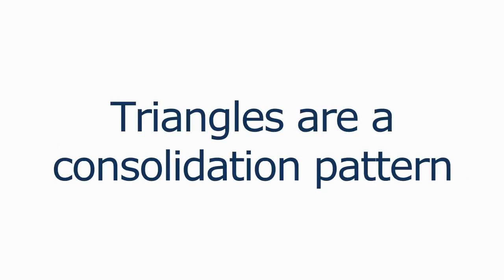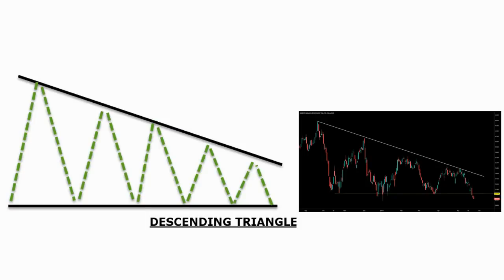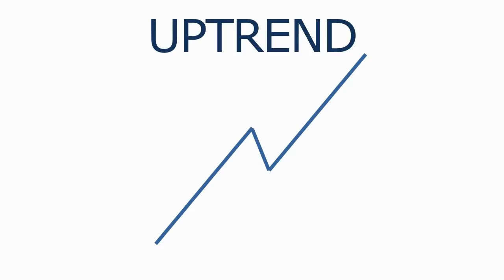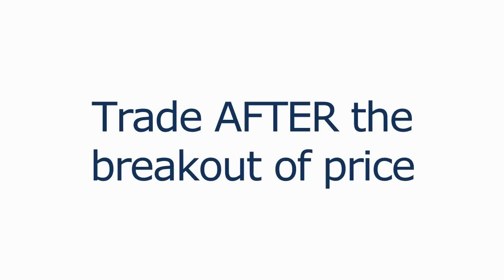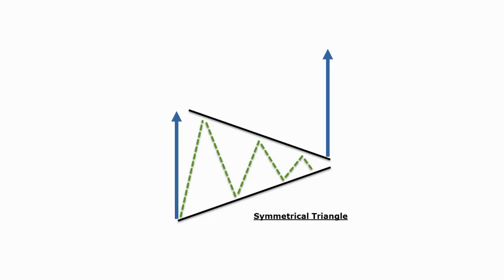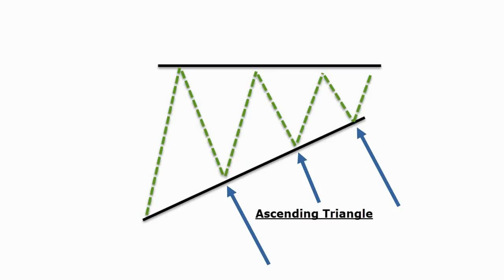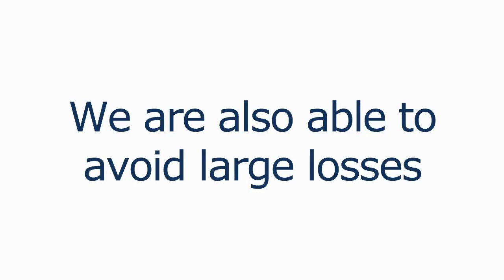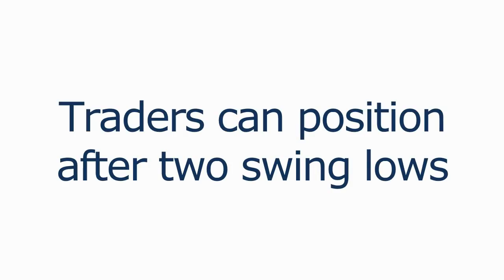Triangle Chart Pattern Trading and Strategy Video Guide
One of the most popular chart patterns in technical analysis is the triangle pattern.  The triangle pattern is considered a consolidation price pattern, generally a continuation pattern, where the range of price gets tighter.

This getting tighter is an indication of lower volatility and there will eventually be a resolution from the triangle pattern and those moves are often explosive.

The general rule of thumb when trading any breakout from a triangle is,  do not attempt to fade the break.  You are dealing with a market that has undergone range contraction and the move from the patterns can often never look back.

NetPicks Services are offered for educational and informational purposes only and should NOT be construed as a securities-related offer or solicitation or be relied upon as personalized investment advice. We are not financial advisors and cannot give personalized advice. There is a risk of loss in all trading, and you may lose some or all of your original investment. Results presented are not typical.